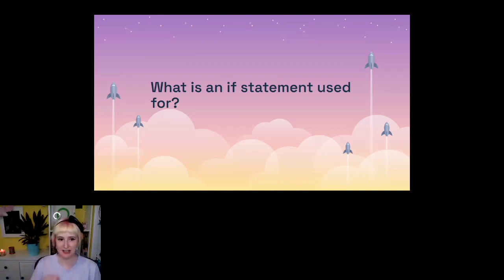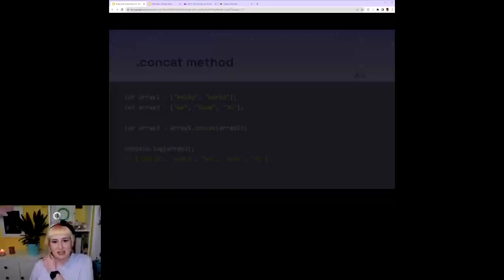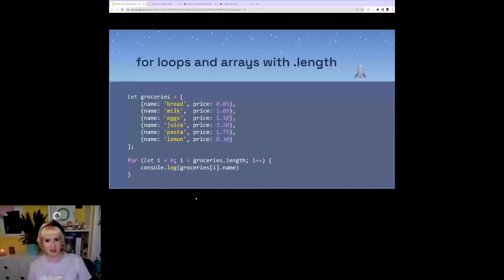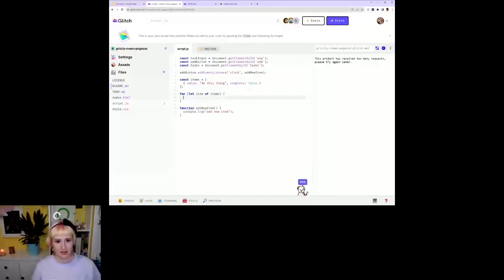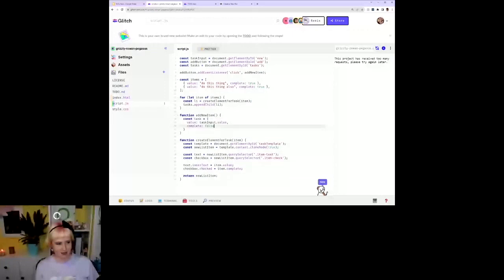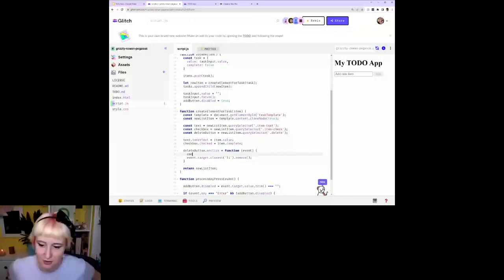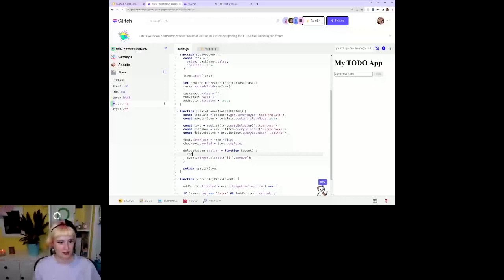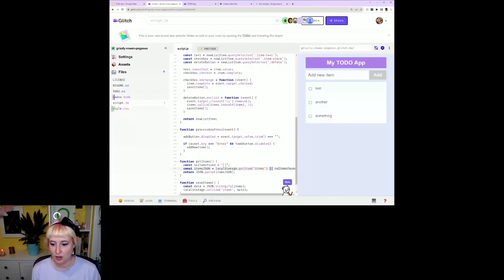Web Development Bootcamp | Session 8 with Jo Franchetti 🚀 TO-DO APP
Dive into web development with the amazing Jo Franchetti ( @thisisjofrank )